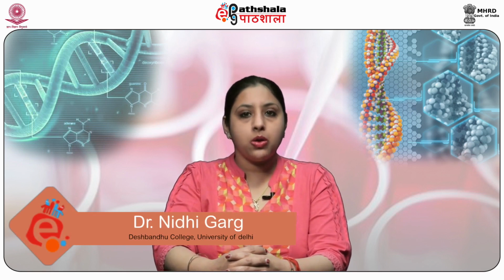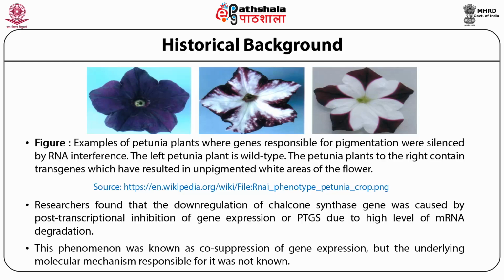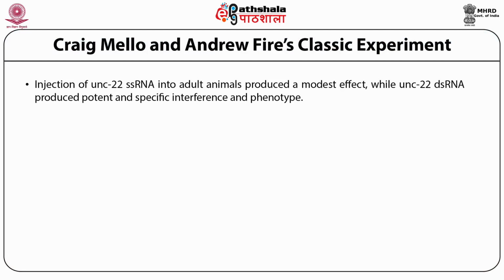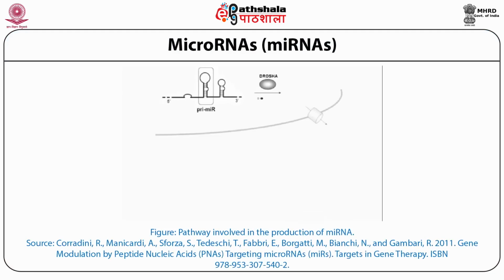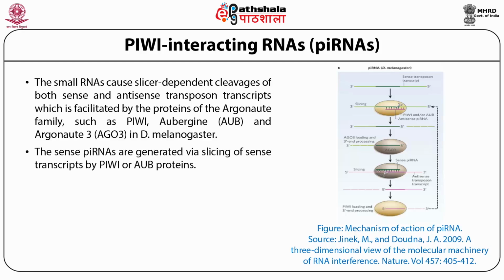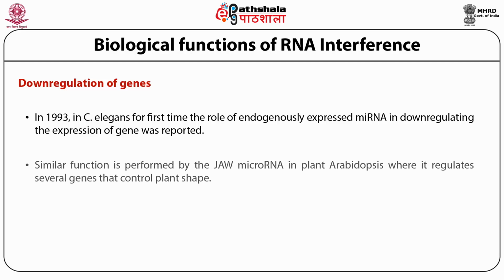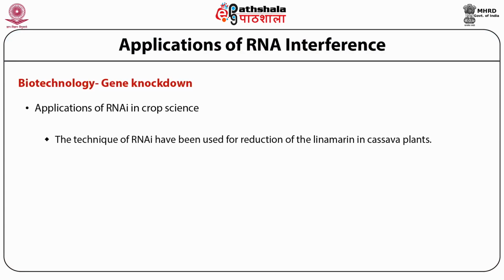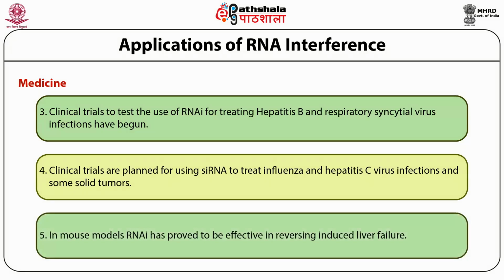M-29. RNA Interference